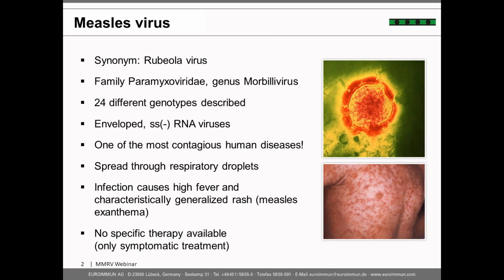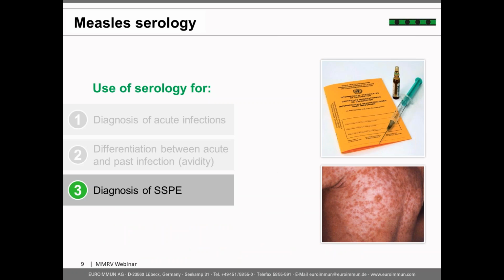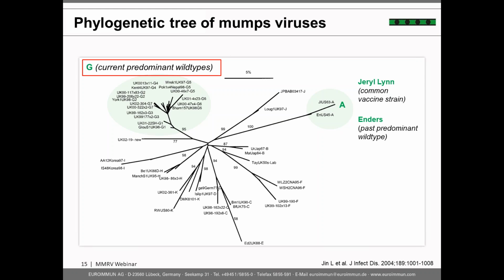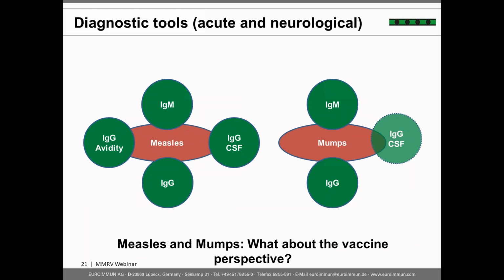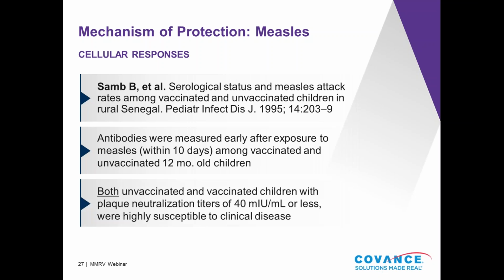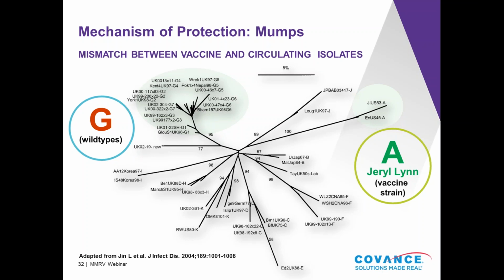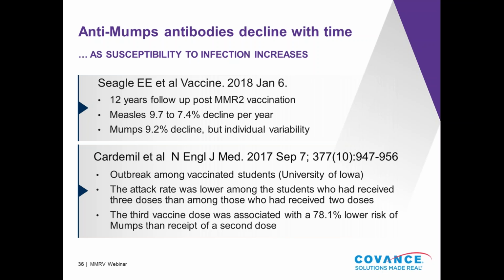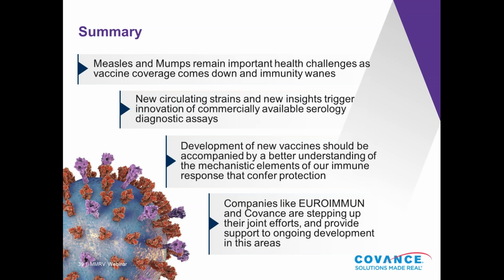Measles and Mumps Forgotten Diseases of Recurring Relevance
Measles and Mumps Forgotten Diseases of Recurring Relevance, Euroimmun, EUROIMMUN US.